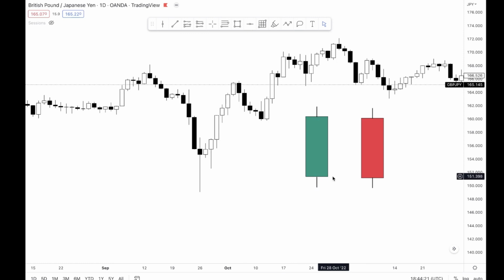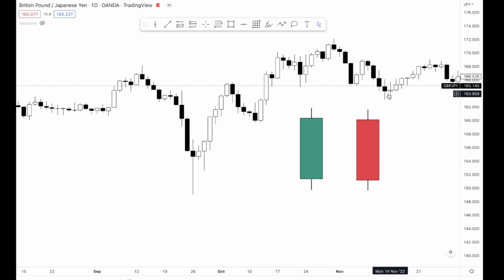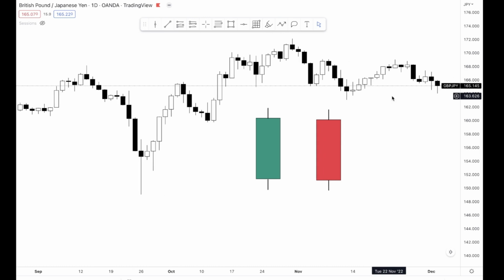Easy Candlestick Chart Tutorial for beginners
⛔️⛔️⛔️  NO TELEGRAM, NO FACEBOOK, NO TWITTER!

Please beware of spam accounts in the comment section! My name in any comment from me will always be highlighted! If anyone asks you to pay for anything using my name, ask for a video call first! Don’t be scammed! I won’t give my whatsapp number out in the comments!

Musician: @iksonmusic